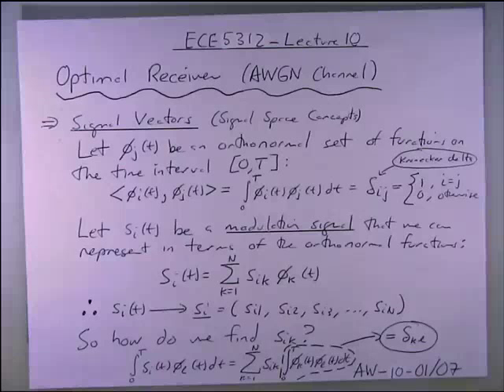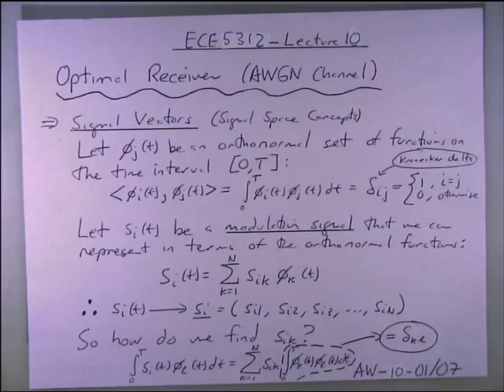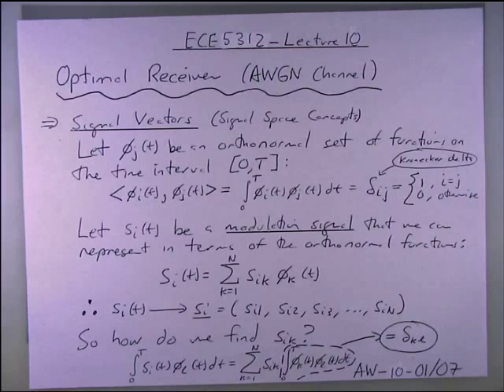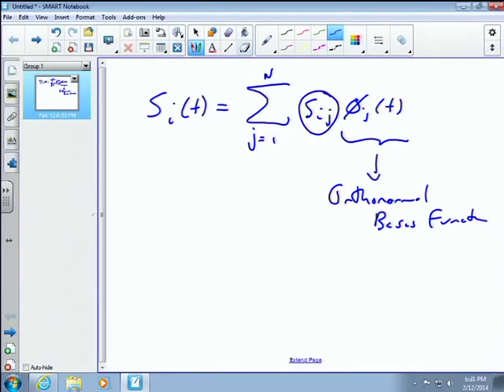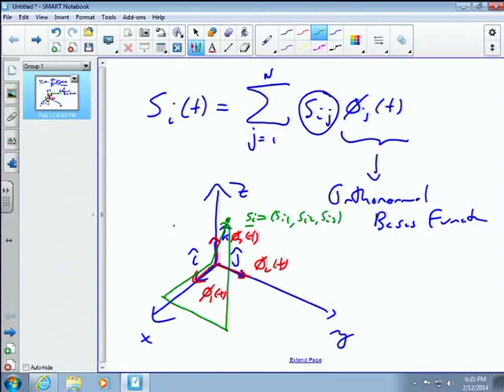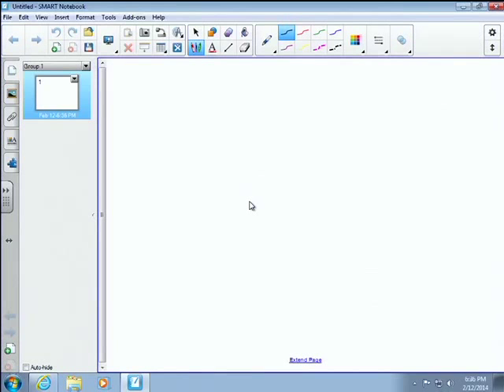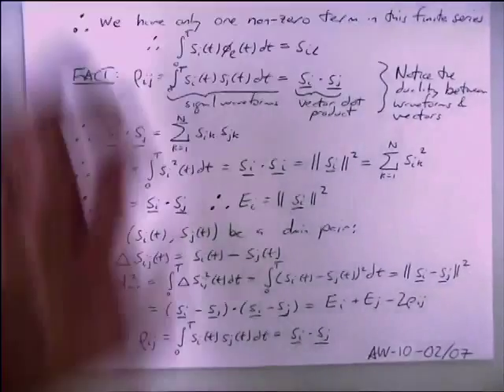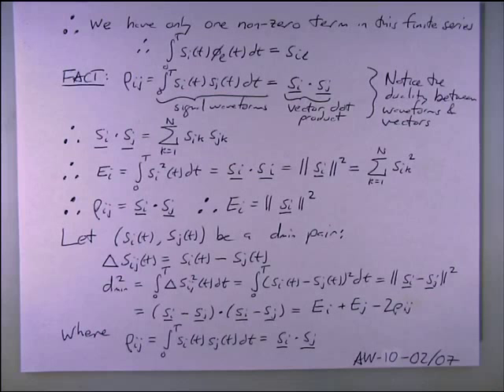ECE5312 Lecture 10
Topic: Optimal receiver in AWGN channel